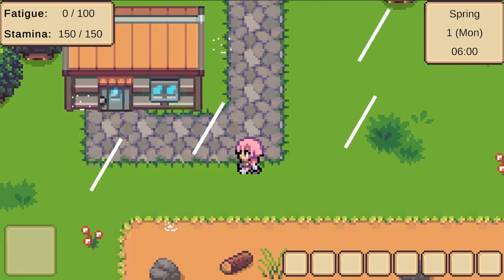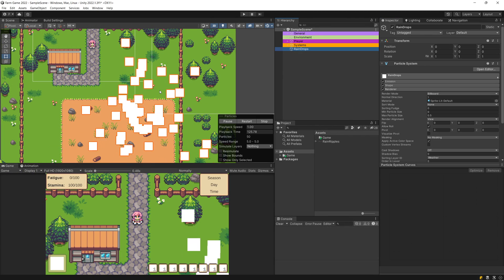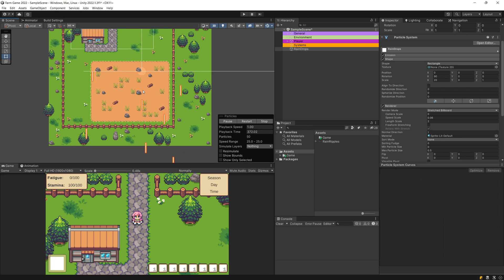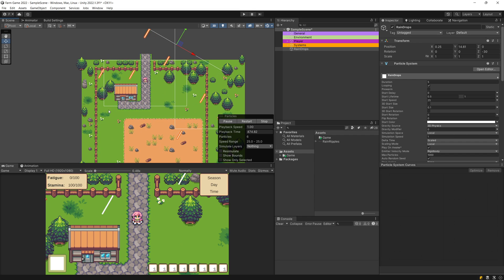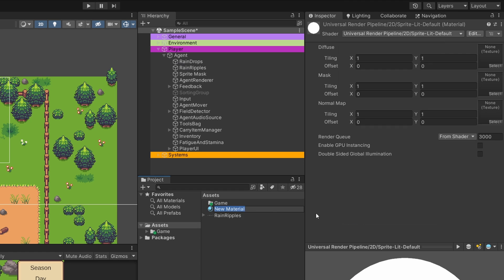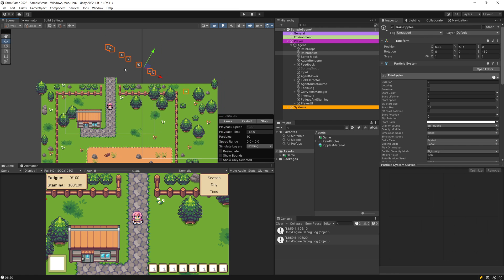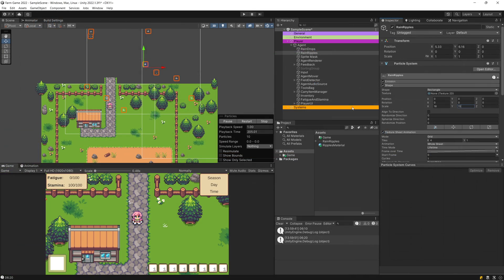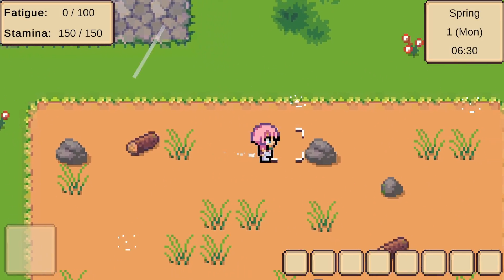How to add RAIN effect in Unity 2D game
Learn how to create a 2D Rain Effect (similar to Pokemon games) for a Top Down game in Unity using Particle system.

00:00 Introduction
00:40 Rain drops particle system
03:25 Changing particle movement direction
06:13 Make rain follow player
07:30 Rain Ripples particle system
10:15 Texture Sheet Animation in Particle System
13:36 Making rain drops transparent